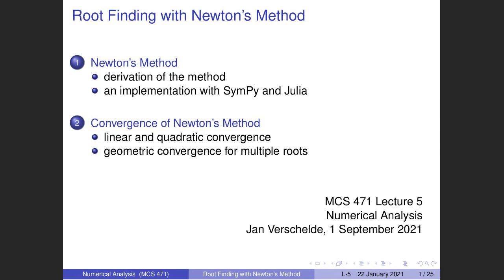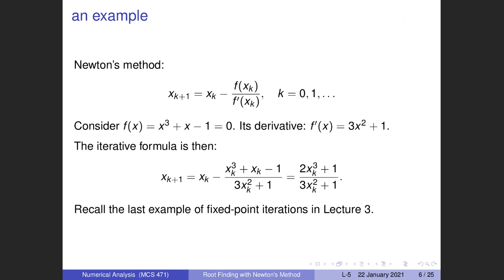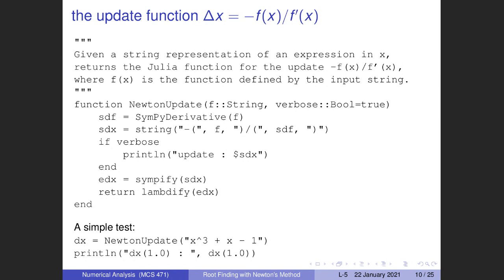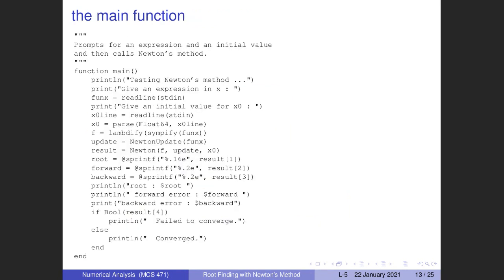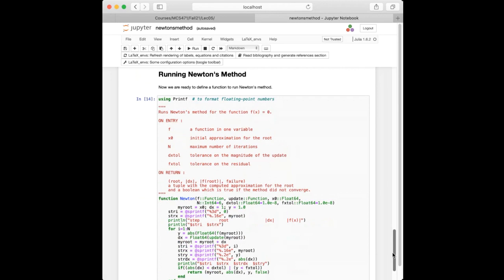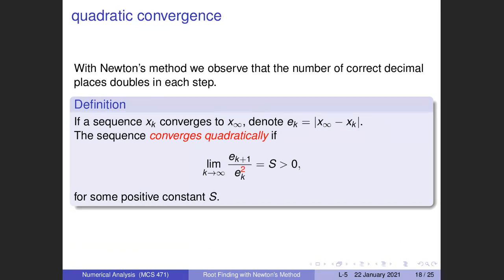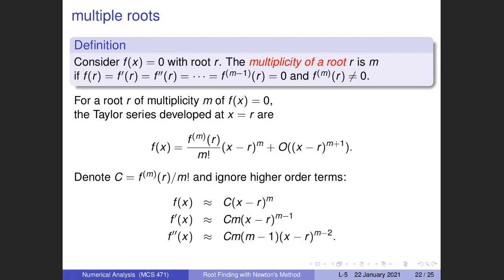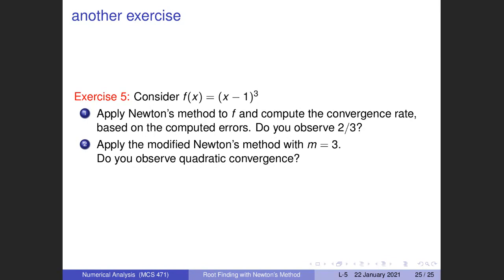Root Finding with Newton's Method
We derive and define Newton's method as a Julia function, using SymPy in the general setup, both for execution in a terminal window, or in a Jupyter notebook environment.  After defining linear and quadratic convergence, we show that Newton's method converges quadratically, provided the derivative at the root does not vanish.  For multiple roots, we show that Newton's method converges at a geometric rate.